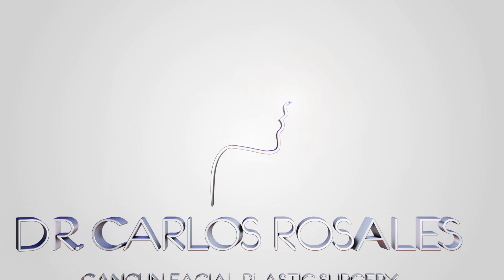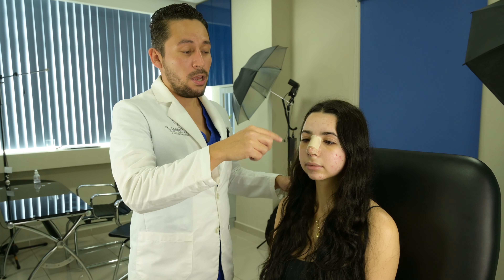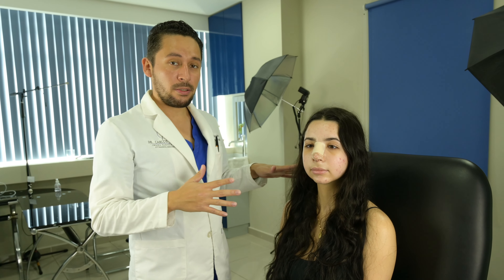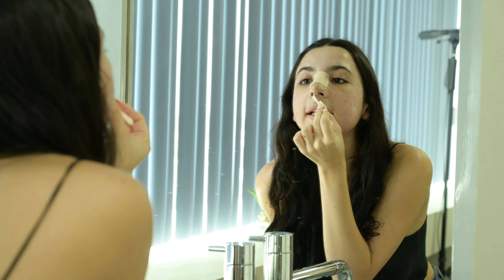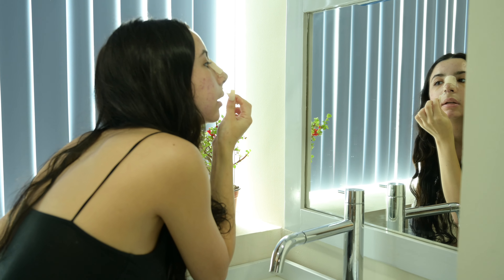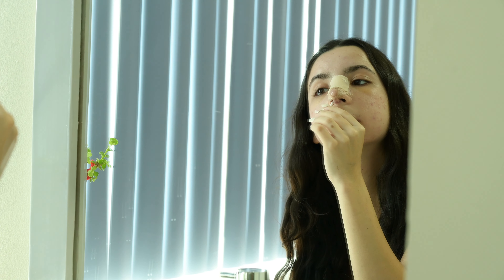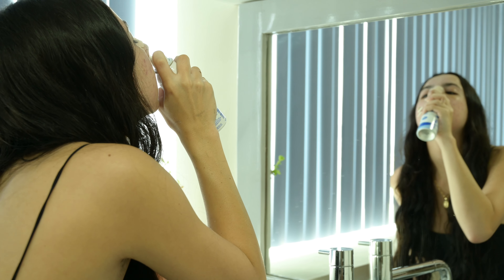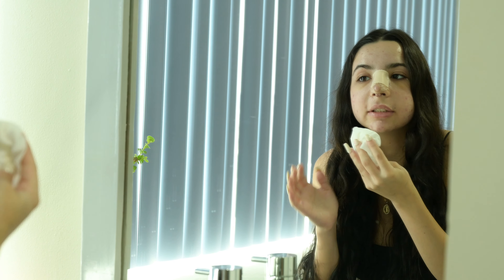Rhinoplasty recovery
In this video Ale and I will explain you the most important rhinoplasty recovery tips and instructions.

* Video call consultations are available for patients who want to come to Cancun to have their surgery done with me.